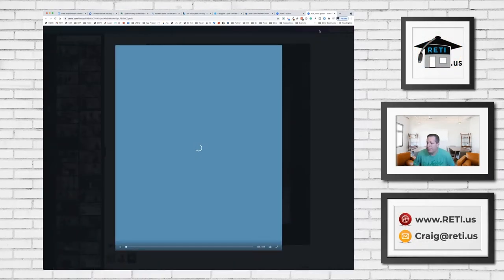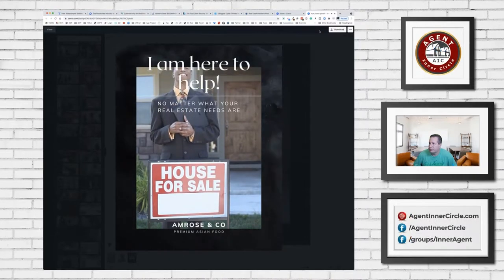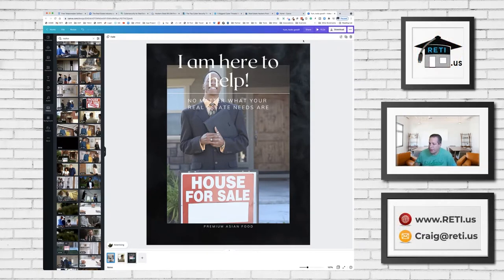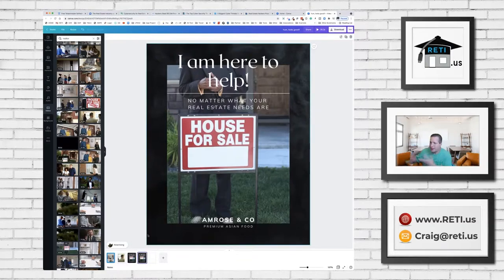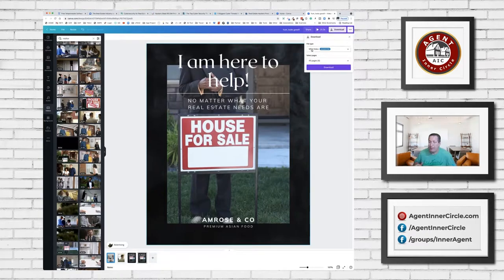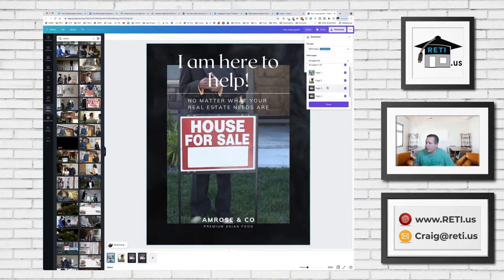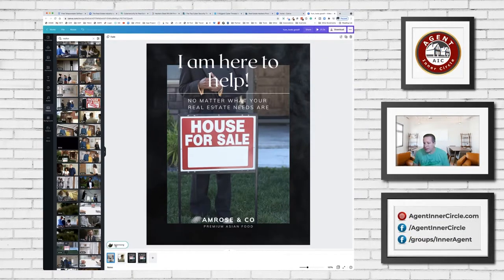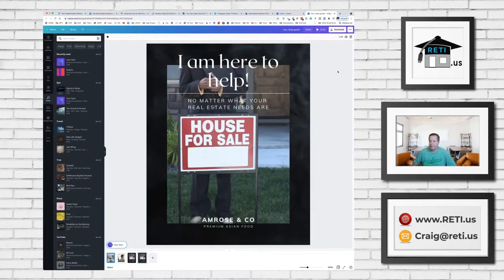Create a Video Ad in Canva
Use Canva to easily create video ads that get engagement and convert into real leads! The best part - it's all totally free to do!